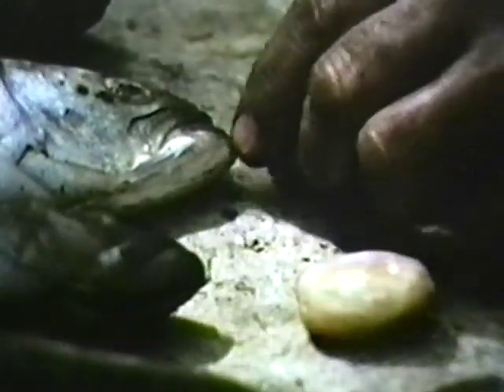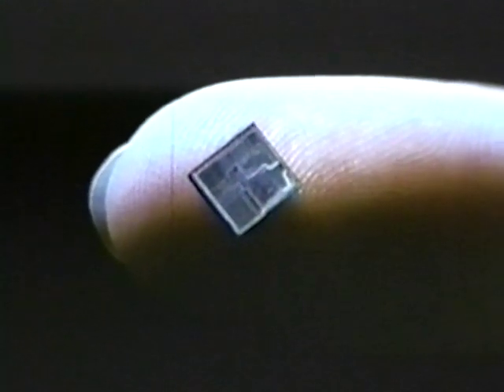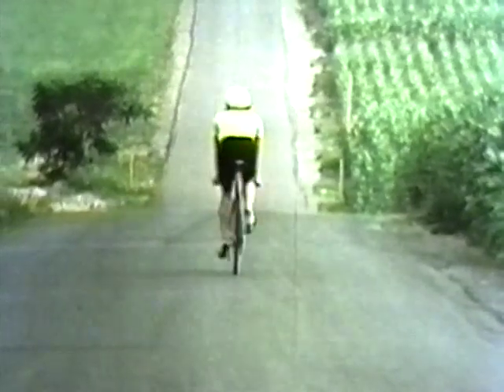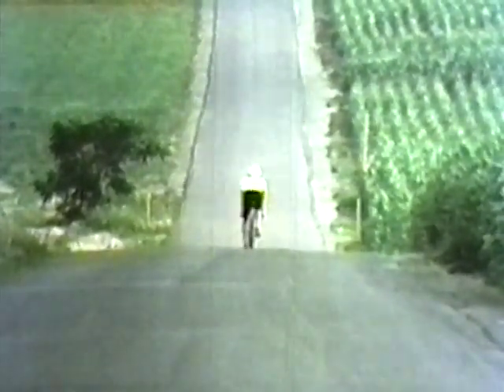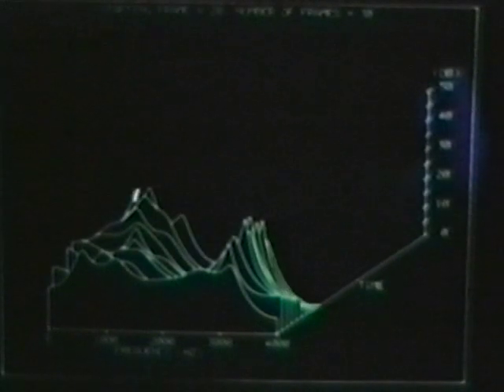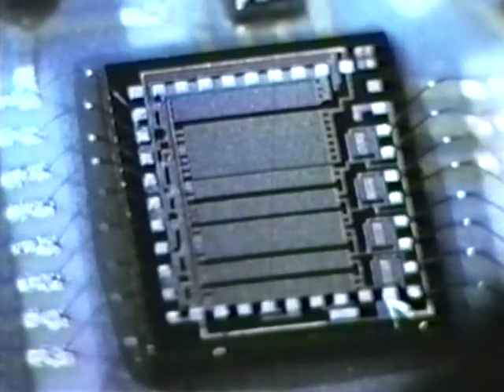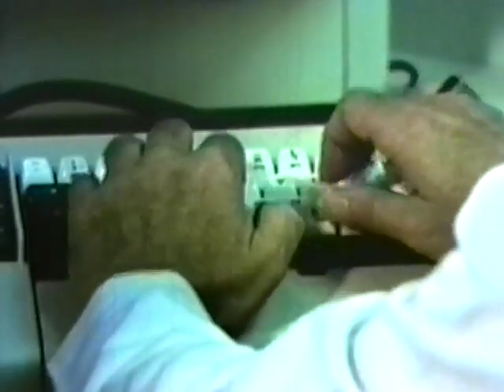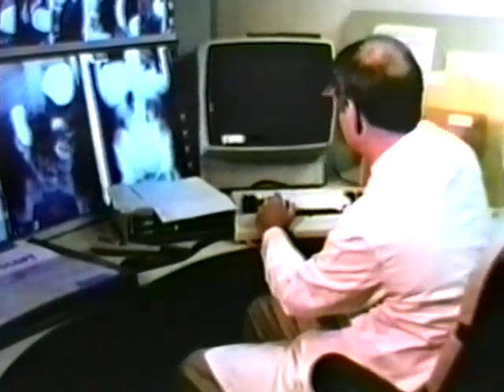Computer: Tool For the Future (1980's National Geographic Classroom Film/16mm film/sound)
This is truly one of the most beautiful educational films on computers during their advent that I've ever seen. A beautiful and spacey electronic soundtrack, beautiful analog effects, and gorgeous cinematography. The entire film gives computing a much more magical and scifi tone than it truly had in the 1980's. It covers everything from the "alchemy" of the microchip, to a Cray supercomputer rendering a Devo Hat in one of Devo's computer animated music videos. We take a visit to Stanford's electronic music lab, where electronic musician academics wear white labcoats. The film is stupendous.